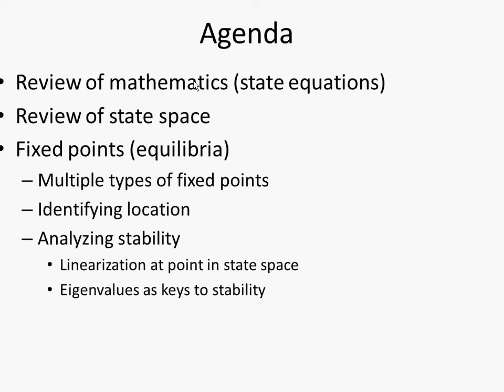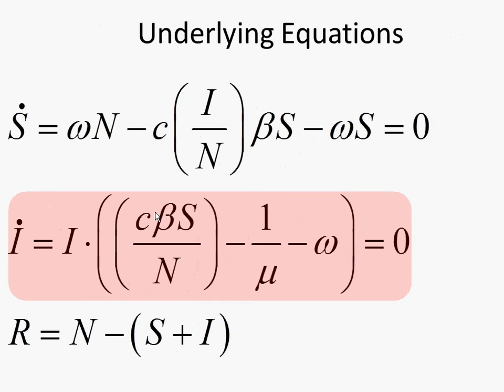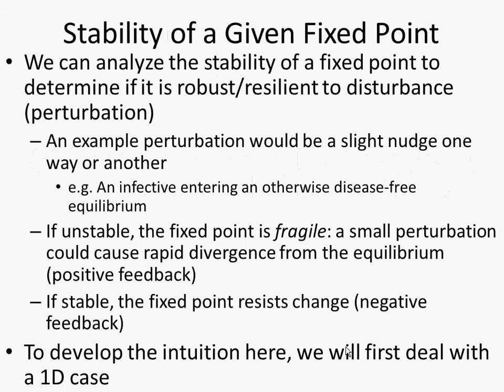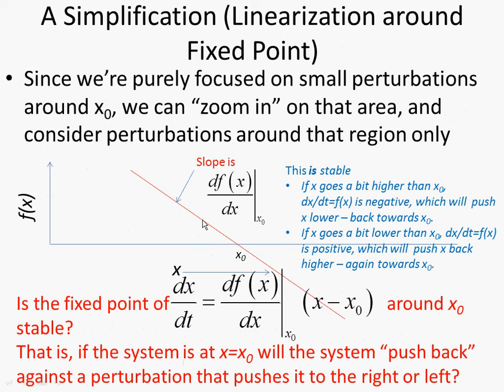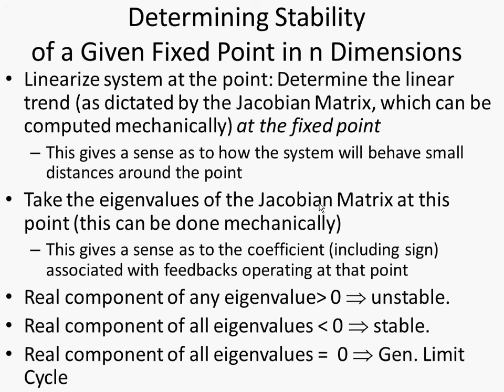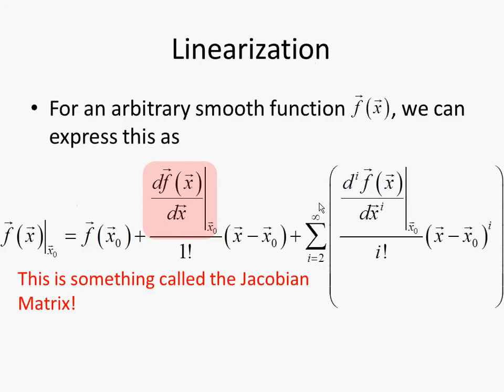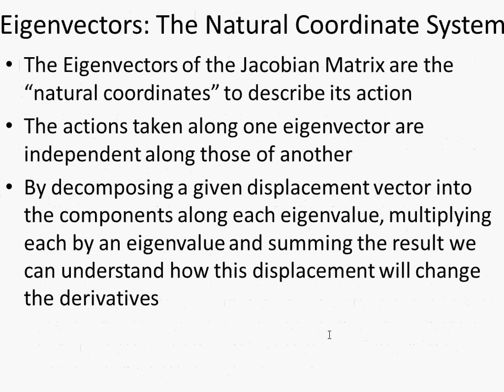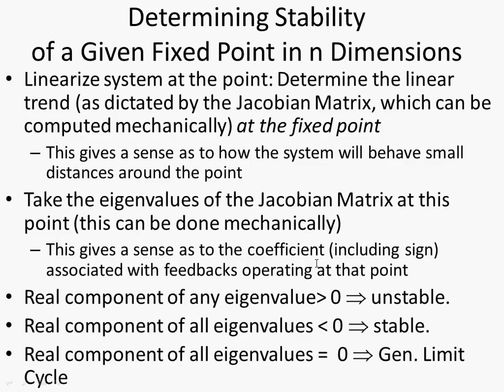Complex Systems Models for Engineers&CS -- Infectious Disease Models 3, Formal Analysis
Deals with Location and Stability of Fixed points (equilibria), Jacobians, Linearization around Fixed Points, etc.